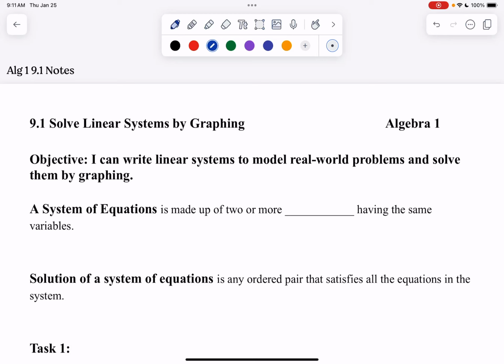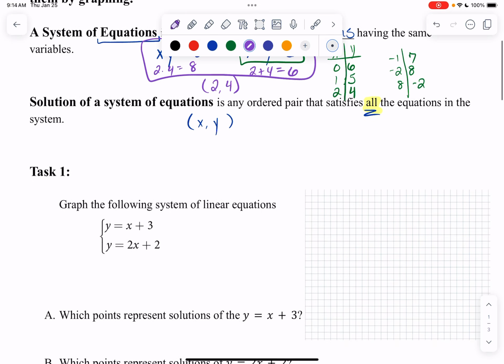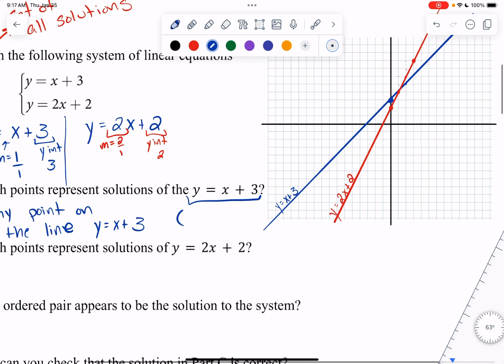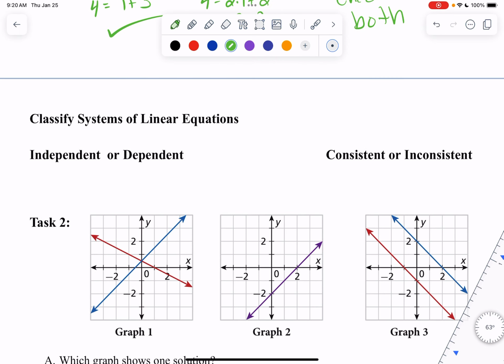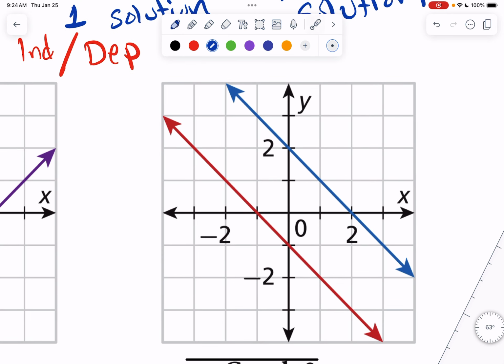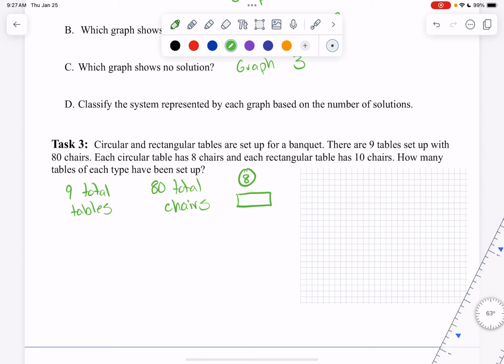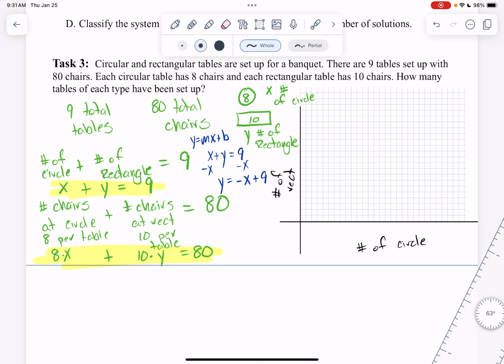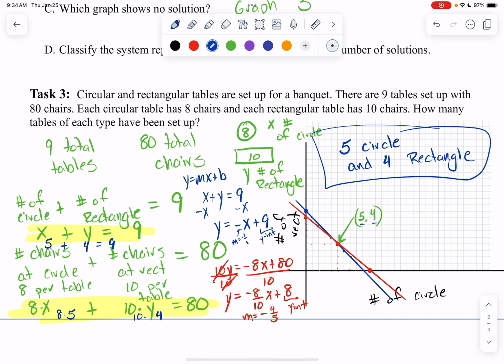Alg 1 9.1 Solving Systems by Graphing